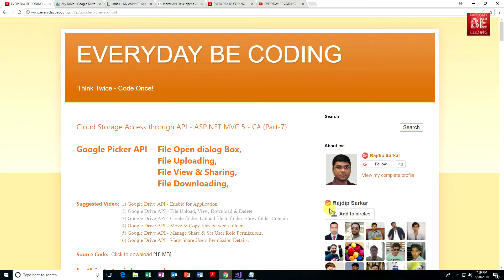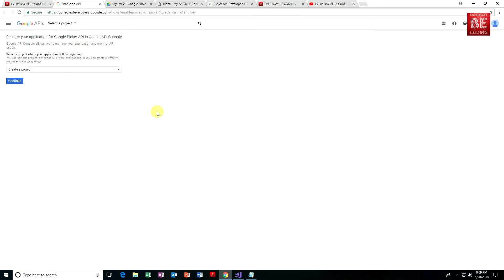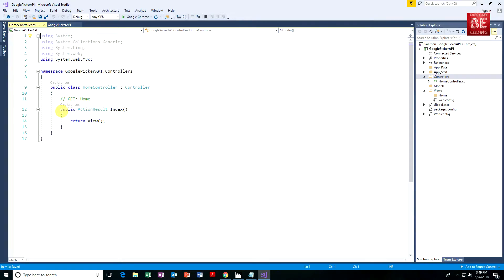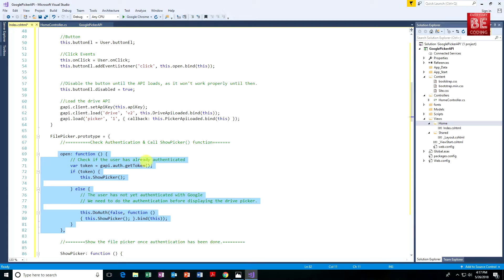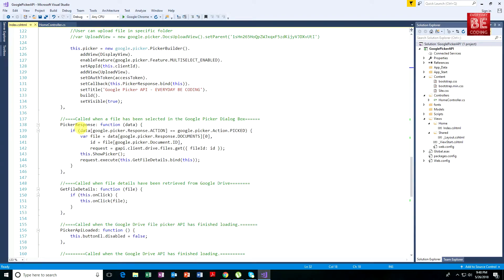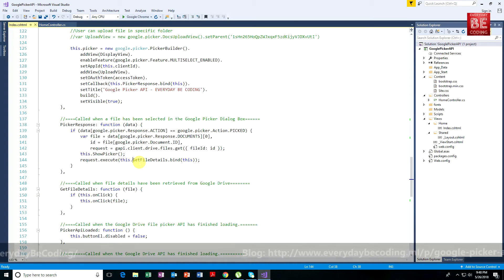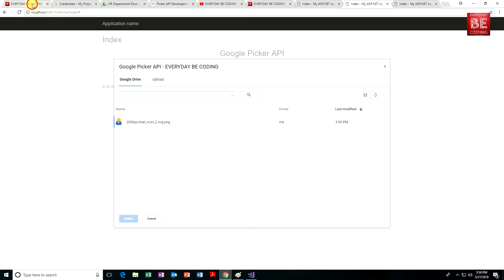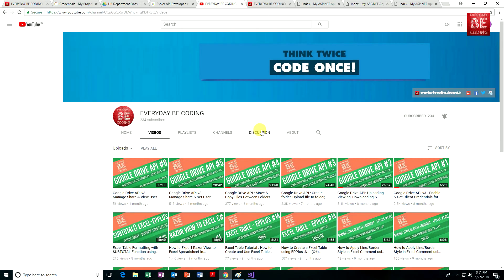Google Drive Picker API - Viewing, Uploading, Downloading, Sharing Files using JavaScript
Cloud Storage Access through API - ASP.NET MVC 5 - C# (Part-7)

QUERY SOLVE -
       ◘ What is Google Picker API?
       ◘ Why use Google Picker API?
       ◘ Enable & Register Google Picker API for your application?
       ◘ How to Create Google Picker API Project using Java Script?
       ◘ Discuss some important features of Google Picker API.
       ◘ A Real Life Example of Google Picker API.

A) What is Google Picker API?
Google Picker is a "File Open" dialog box for the information stored in Google Servers. With Google Picker, we can access and upload photos, videos, maps and documents stored in Google servers. We use this interface to our web page or web application.

B) Why use Google Picker API?
◘ Google Picker is just like a Graphical interface of Google drive and other Google properties.
◘ It providing users a more modern experience. A dialog experience with many views showing previews or thumbnails and many more.
◘ Web developers can incorporate Google Picker API by just adding a few lines of Java Scripts code.

Mainly Google Picker API is use for View, Open, Upload & Searching file information form
            ◘ Google Drive Items,
            ◘ Google Picasa Web Photo albums.
            ◘ Google Map.
            ◘ Google Image, Video Searching & many more...

C) How to Enable & Register Google Picker API?
Which guides you through create a project in the Google Picker API Console for enabling API & creating credentials.